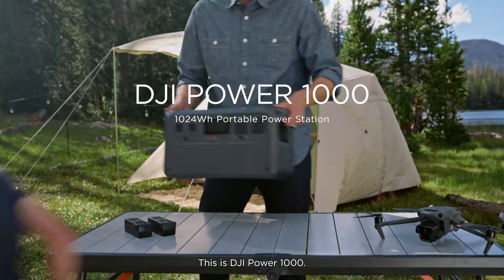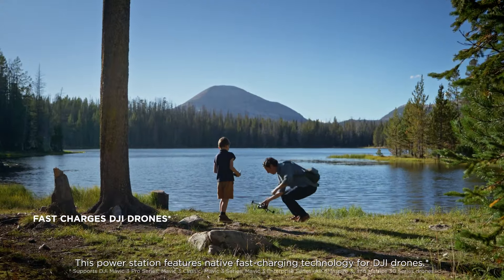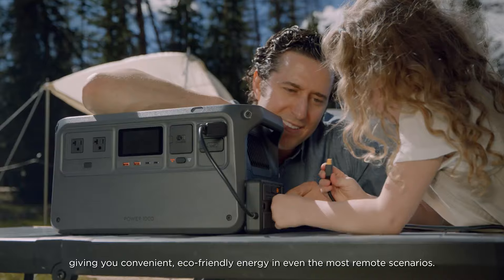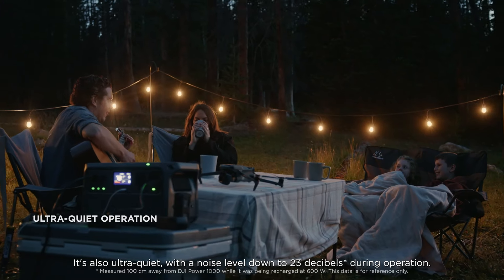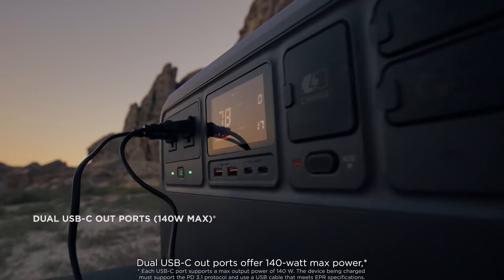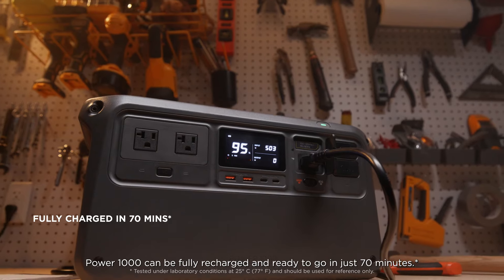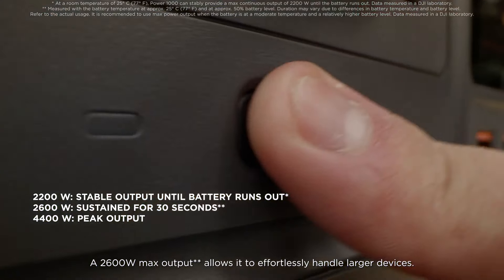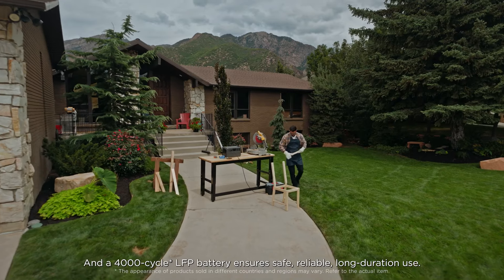DJI Power 1000 - SkyGrid.ro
DJI Power 1000

DJI Power 1000 dispune de un acumulator cu o capacitate de 1024 Wh care ofera o putere maxima de iesire CA de 2400 W. De asemenea, poate incarca rapid bateriile dronelor DJI pentru a va elibera crearea de continut aerian.

Utilizand cablurile de incarcare disponibile separat, DJI Power SDC cu functia Super Fast Charge poate incarca rapid bateriile anumitor drone DJI si le poate pune in aer in aproximativ 30 de minute. Cu trei baterii pentru drone si o statie de incarcare portabila DJI, va puteti bucura de o zi intreaga de zbor si de creatie fara griji.

DJI Power 1000 poate fi incarcat in trei moduri: cu energie electrica, cu energie solara si cu energie auto. Fie ca va aflati in interior, pe drum sau in miscare, aveti flexibilitatea de a alege metoda de reincarcare potrivita pentru dvs.

Alimentarea de la retea
Rapid si usor de conectat, incarcati si plecati. Atunci cand este conectat la reteaua electrica, DJI Power 1000 suporta atat modul de incarcare rapida de 1200 W, cat si modul de incarcare normala de 600 W, cel mai rapid timp de reincarcare fiind de 70 de minute la o putere a bateriei de 100%. De asemenea, se poate incarca la 80% in doar 50 de minute.